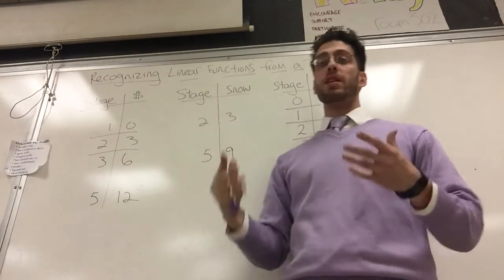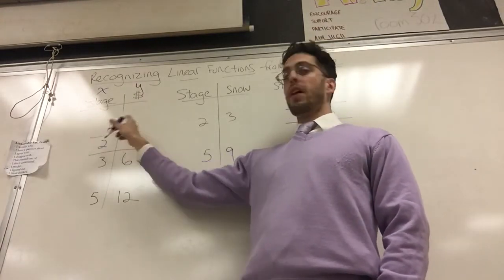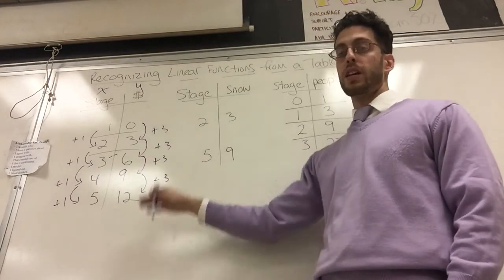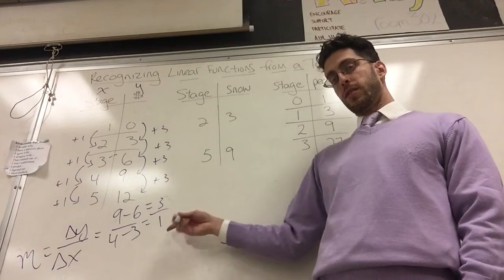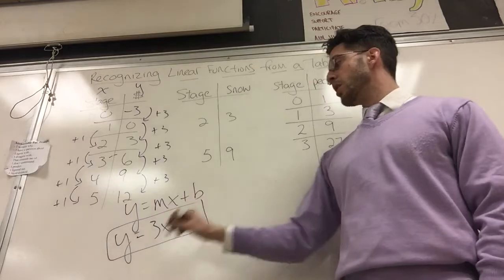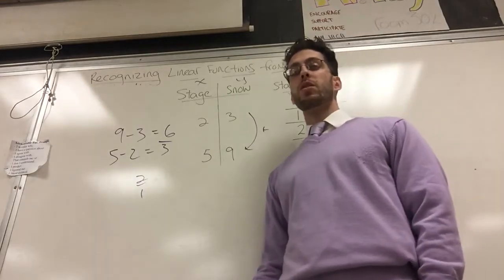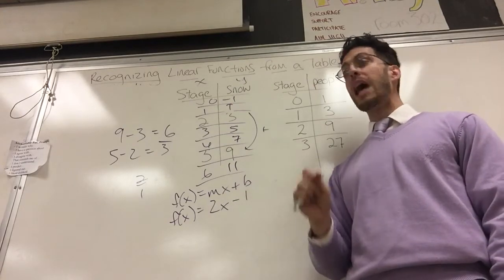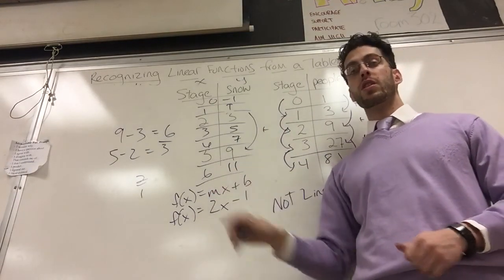Professor Noy recognizing linear functions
Here are some function tables. If you plot the points and they form a straight line, it's linear. Here's a way to recognize if the relationship is linear without graphing. Look for a constant rate of change (slope). When I was explaining the third table, the non-linear one, I said times 9, but each time was actually times 3.